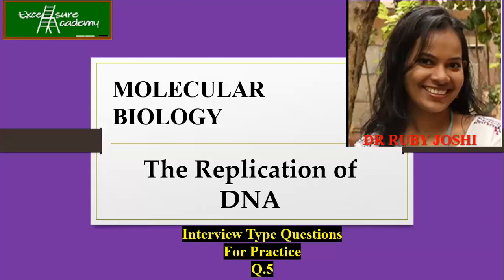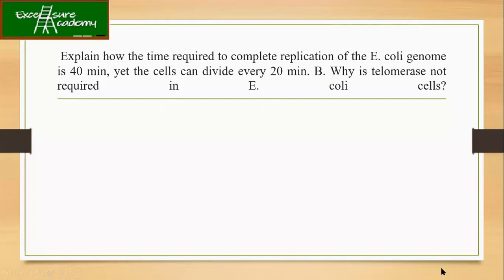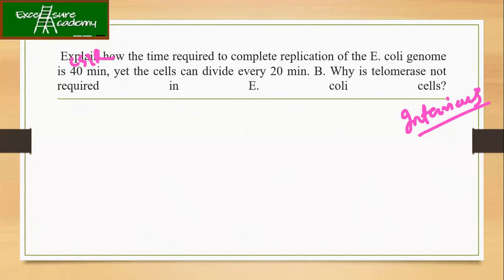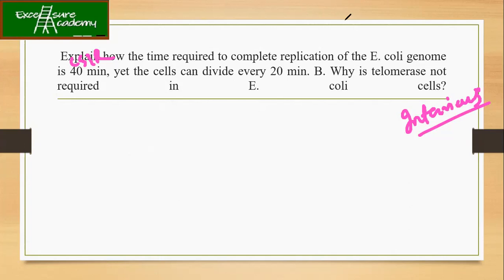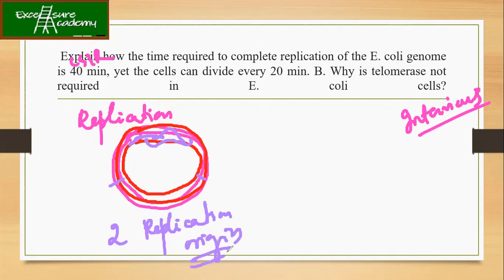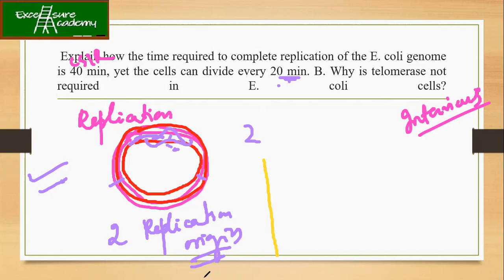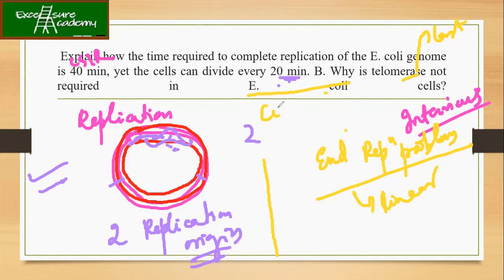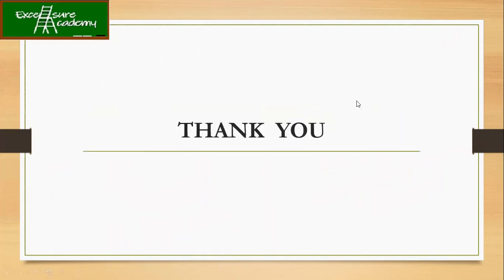Interview Type Molecular biology Questions for Practice-5 Based on DNA Replication